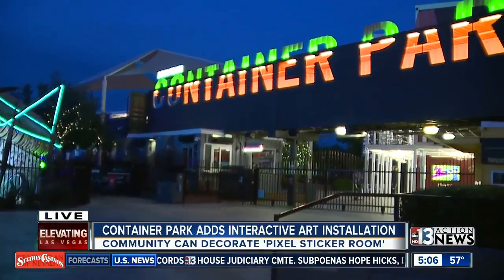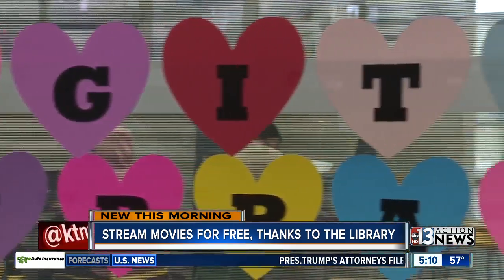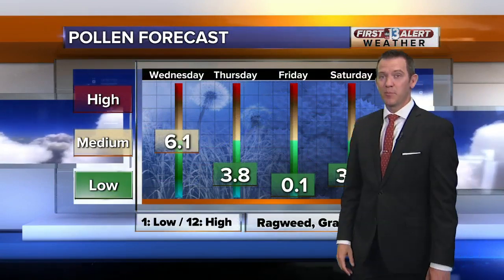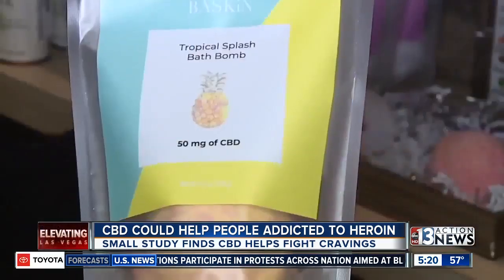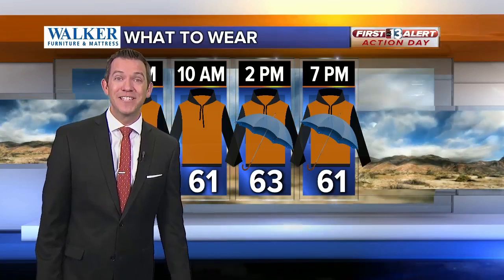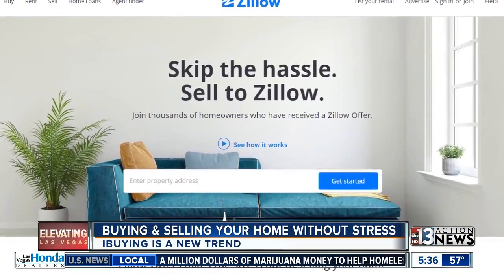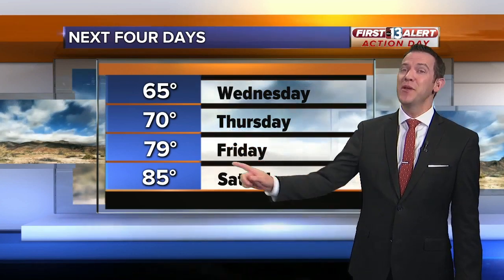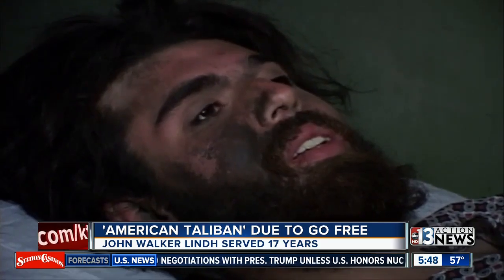Container Park adds interactive art installation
There's a new plan to help small, local businesses attract shoppers at Container Park in downtown Las Vegas.  A new interactive art installation allows shoppers to become part of the art.  13 Action News Reporter Kelsey McFarland has the details.